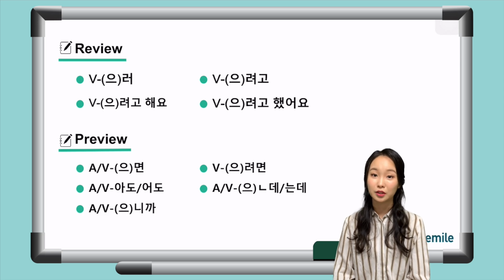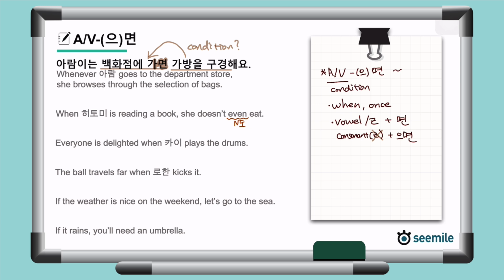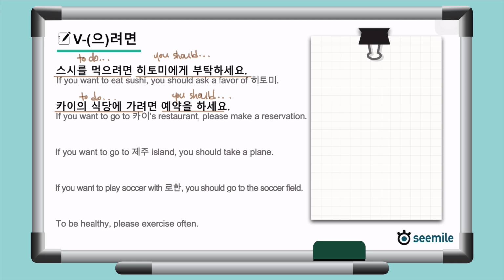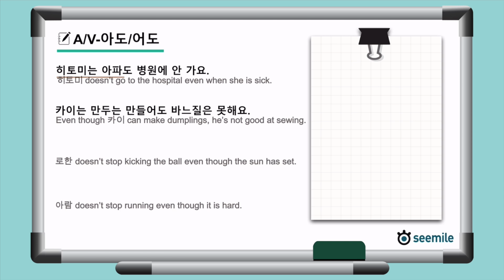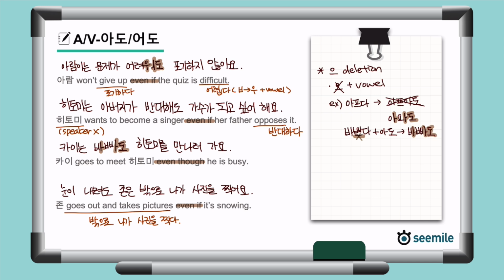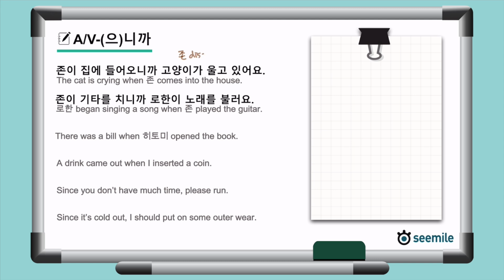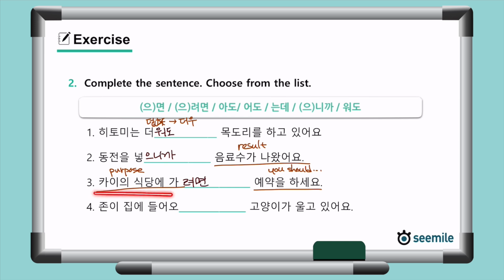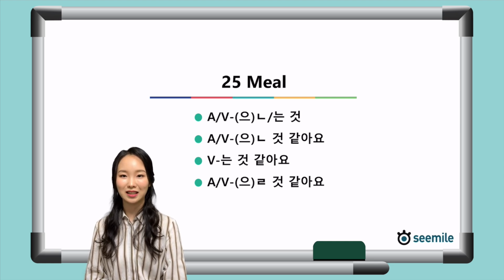[Emma's seemile Korean language class 24] A/V-(으)면, A/V-(으)려면, A/V-아도/어도, A/V-(으)ㄴ데/는데, A/V-(으)니까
A new Korean language class, taught by Emma, has begun!

▣ This lesson contains:
• A/V-(으)면
 카이가 드럼을 치면 모두가 즐거워해요.
• A/V-(으)려면
 카이의 식당에 가려면 예약을 하세요.
• A/V-아도/어도
 히토미는 아파도 병원에 안 가요.
• A/V-(으)ㄴ데/는데
 냉면은 맛있는데 너무 차가워요.
• A/V-(으)니까
 존이 집에 들어오니까 고양이가 울고 있었어요.